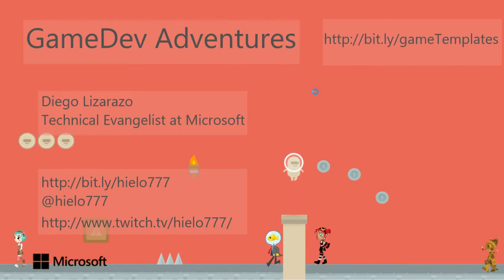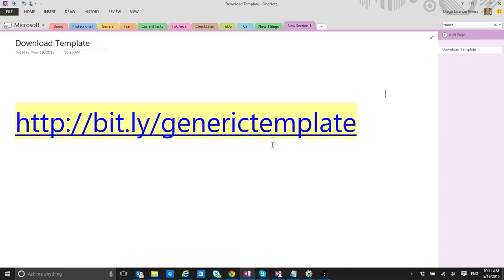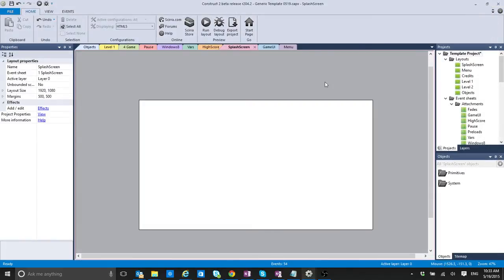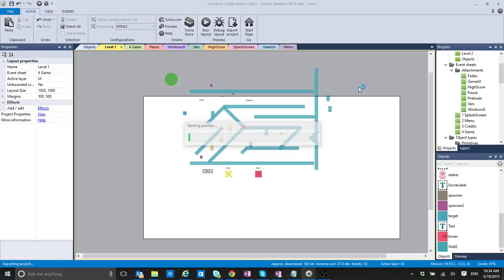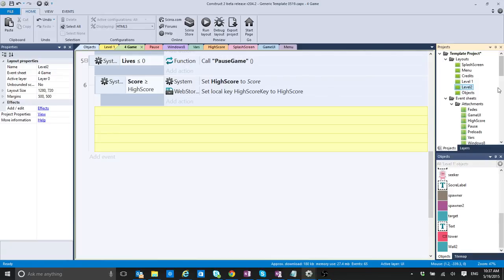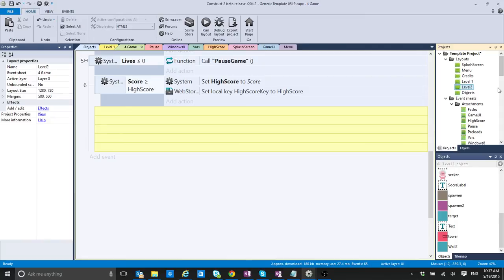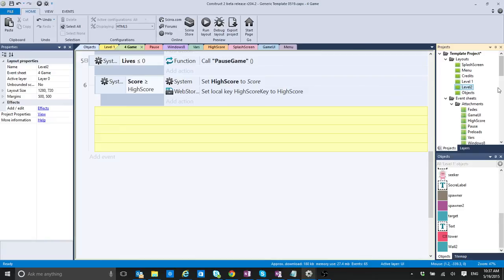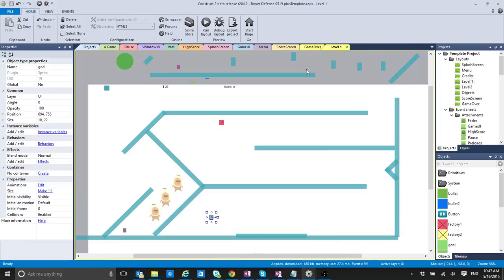Create your own Tower Defense with Construct 2 pt. 15, Generic Template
From my Twitch channel a new tutorial (for more that shows you how to create your own tower defense game.

In this video I show you how to use my Generic Template to make our Tower Defense almost a complete game.

The generic template lets you customize your intro Screen, adds standard elements like pause and credits and all in all allows you to have a more rounded game.